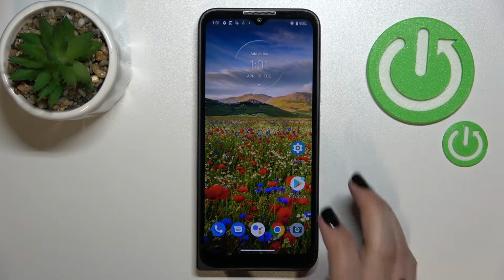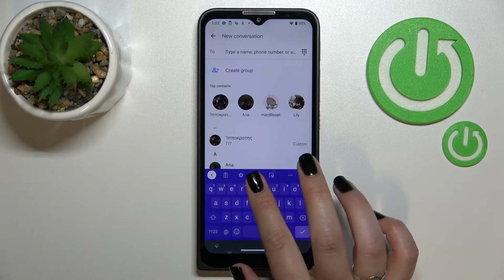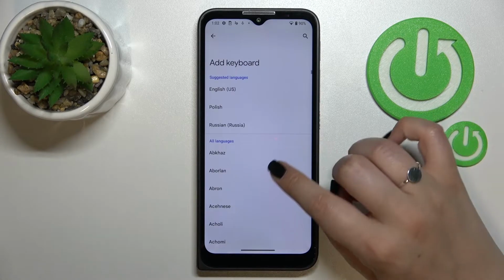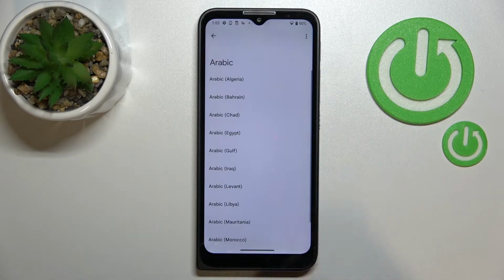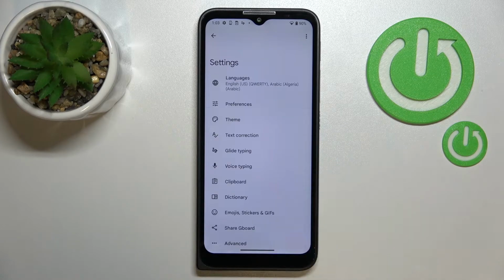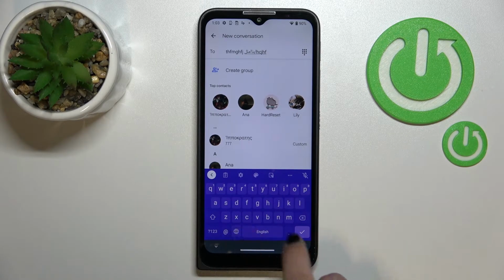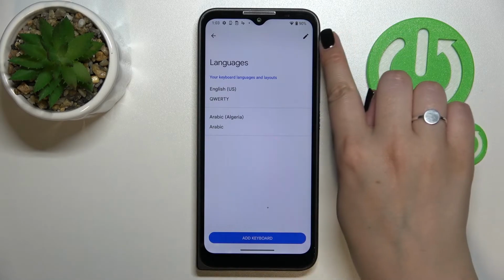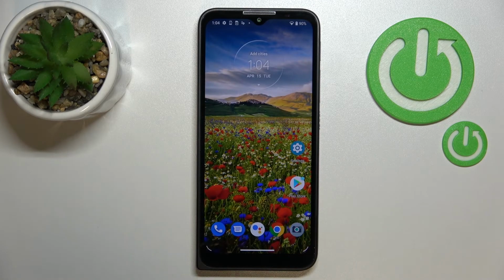How to Change Keyboard Language on MOTOROLA Defy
Find out more info about MOTOROLA Defy:
Hi! Do you want to know how to change the keyboard language on MOTOROLA Defy? You are in the right place. We will show you how to enter keyboard settings, and then how to add a new language. If you want, you can switch between languages on your keyboard.

How to change the keyboard language on MOTOROLA Defy? How to set keyboard language on MOTOROLA Defy? How to open keyboard settings on MOTOROLA Defy? How to add language to the keyboard in MOTOROLA Defy?